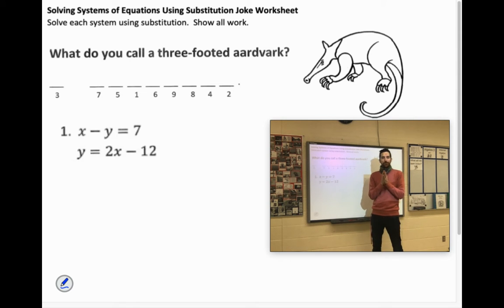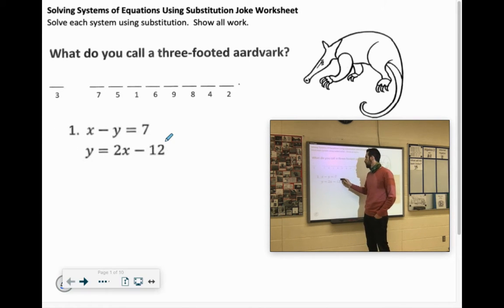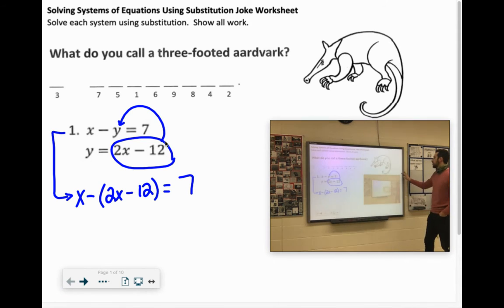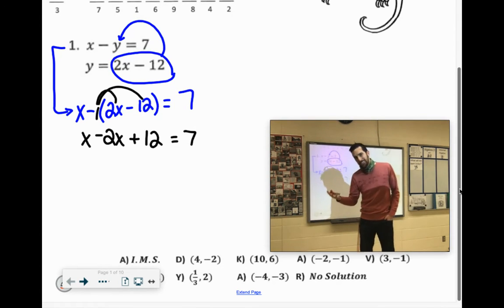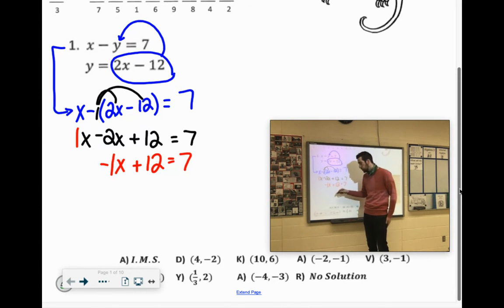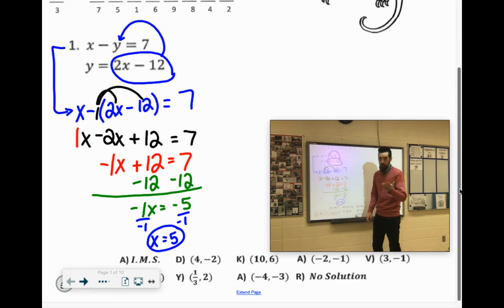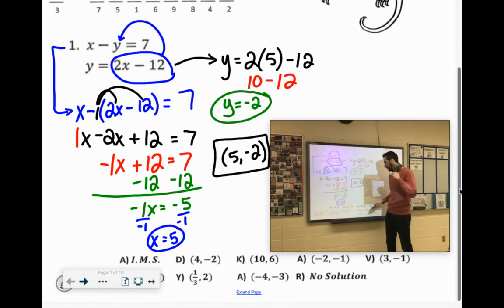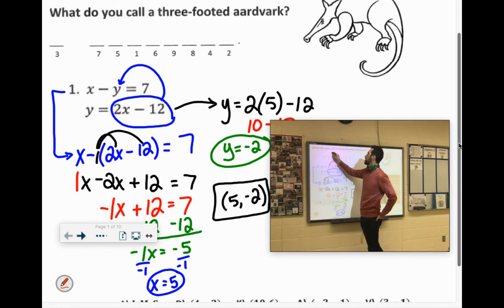IA 72a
Solving Systems of Equations Using Substitution Joke Worksheet